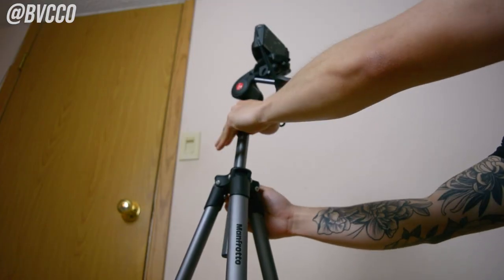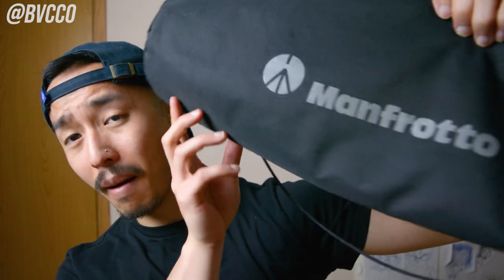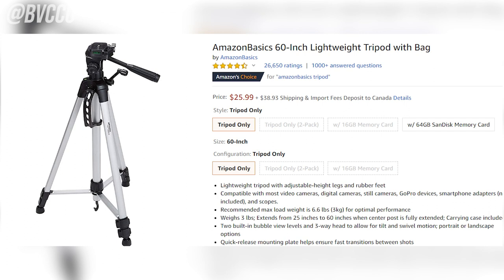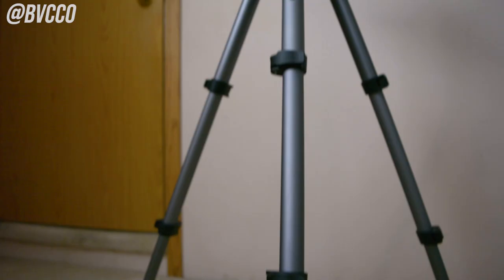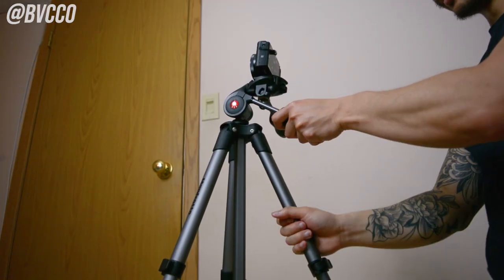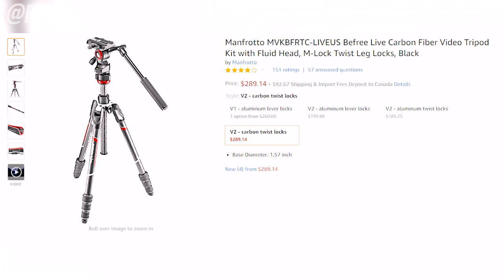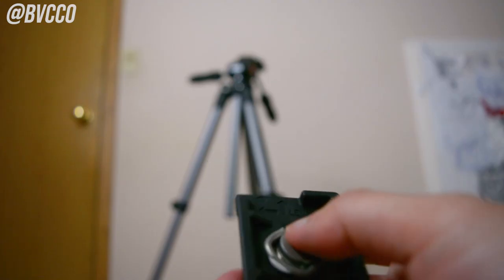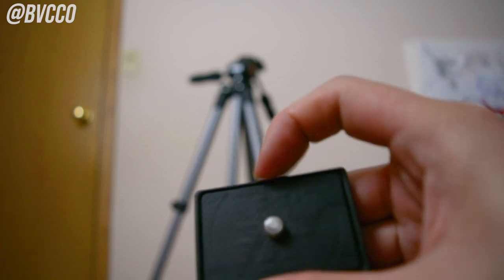Best BUDGET Tripod For Video? (Manfrotto Compact Advanced REVIEW)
Ever wonder what's the best BUDGET tripod for your YouTube videos? In this video I talk about the exact tripod I use and why you should too. All products mentioned below:

AmazonBasics Lightweight Tripod:

Manfrotto Compact Advanced Tripod:

Manfrotto Befree Carbon Fiber Tripod:

🙏 Enroll In My Beginner's Camera

🎥Camera I use: